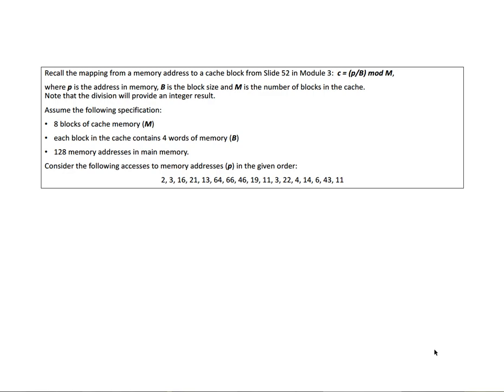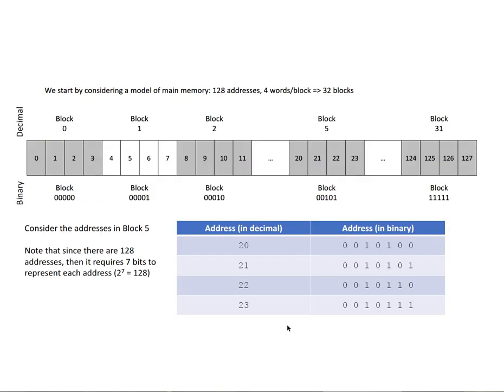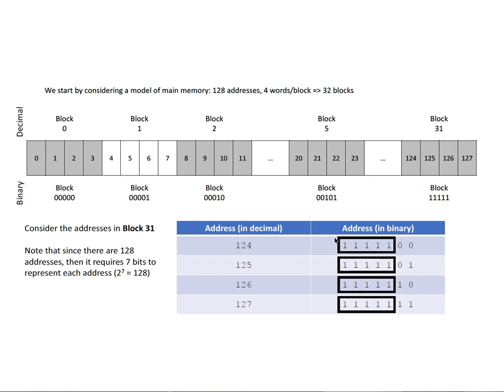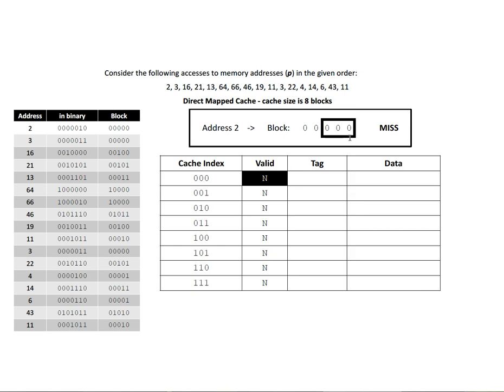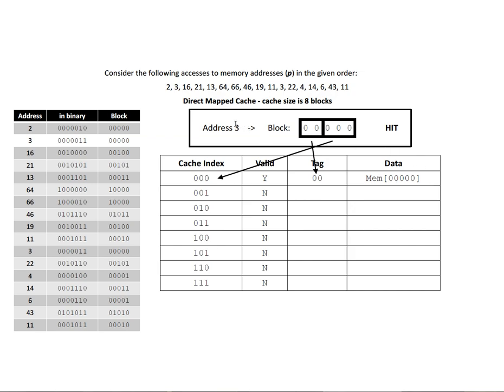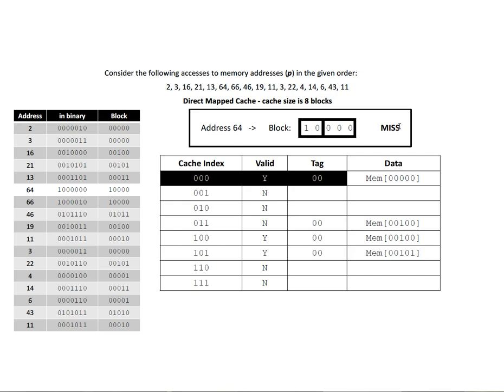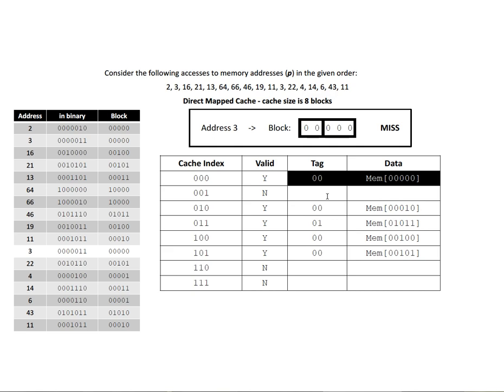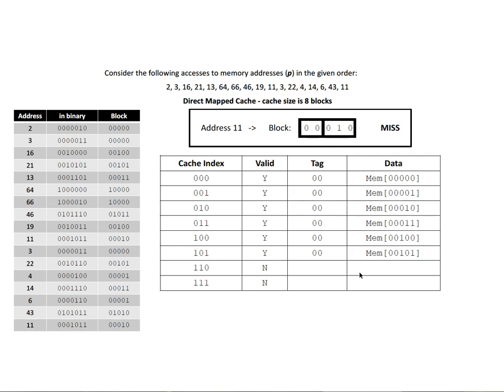Module 03 - Caching Memory Model - Direct-mapped caching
This video introduces a basic memory model that takes advantage of spatial locality and caching. It goes through a specific example of direct-mapped caching. The problem is based on Tutorial 09, Q2 a/b from CS230 - Winter 2020